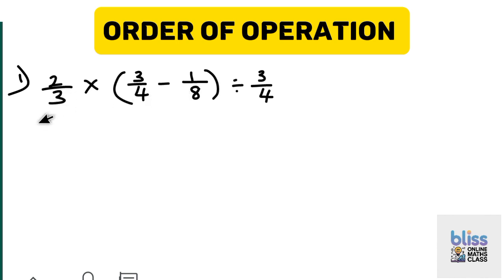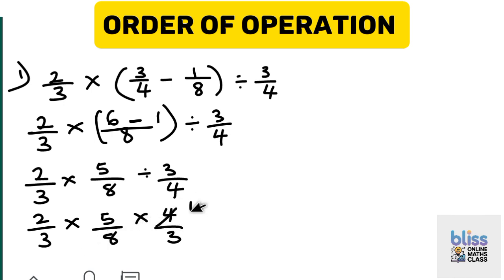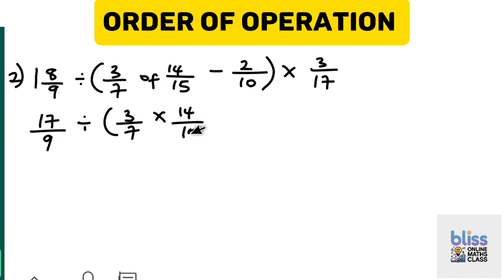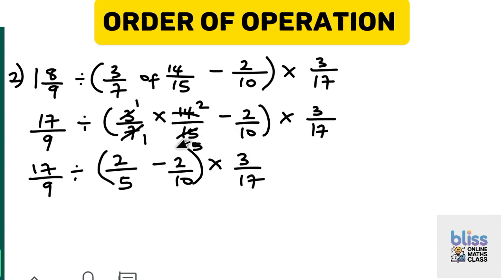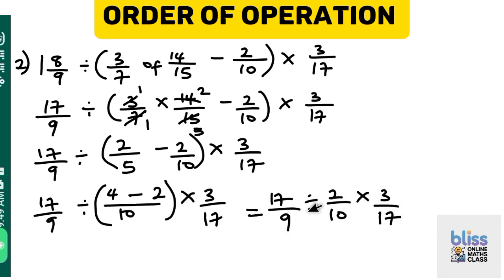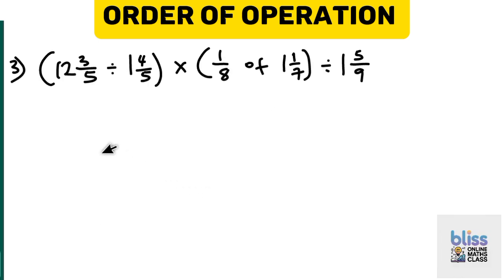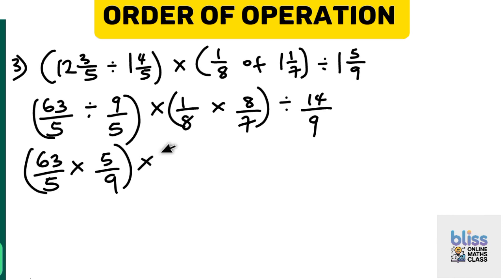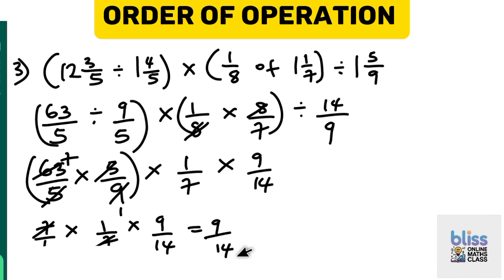How to Simplify Fractions Using BODMAS, Order of Operations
Struggling with simplifying fractions and the order of operations? This video breaks it all down in a simple, step-by-step way so you can solve problems accurately and confidently! Learn how to apply BODMAS/PEMDAS while simplifying fractions—perfect for beginners and anyone looking to sharpen their maths skills.

What you'll learn:

How to simplify fractions easily
How to follow the correct order of operations
Common mistakes to avoid
Helpful examples and tricks